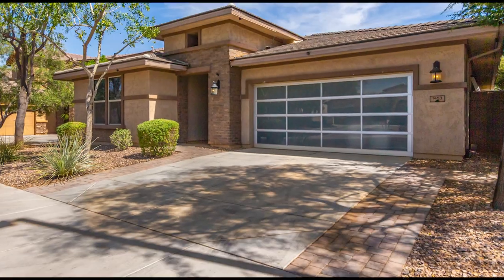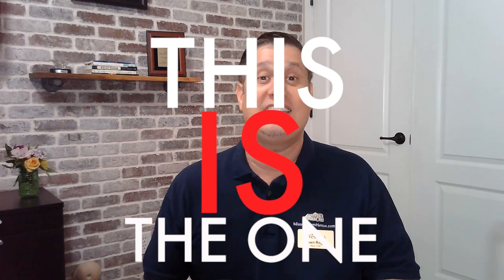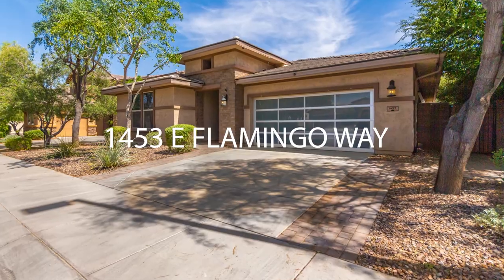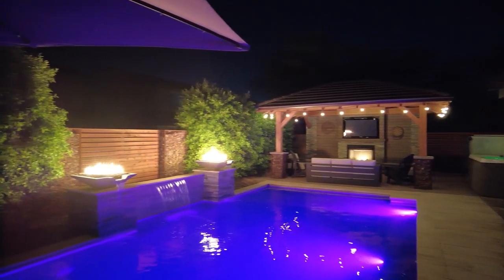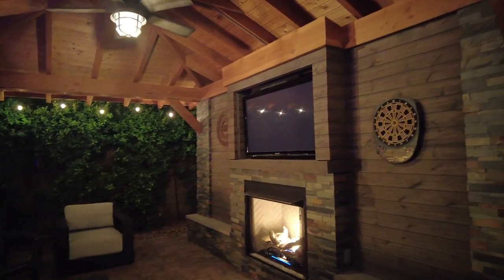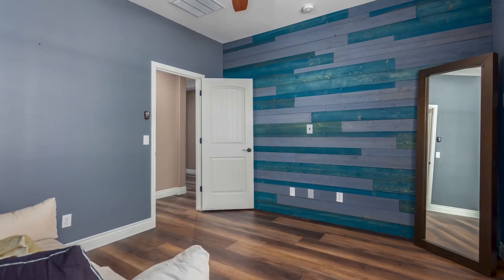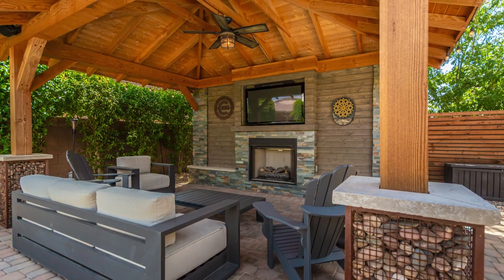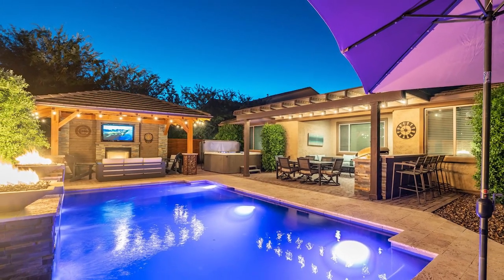Inside a LUXURY Gilbert Arizona Home with PRIVATE POOL | 1453 E Flamingo Way Gilbert Arizona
Today we are taking a tour of one of Gilbert Arizona's finest homes! It has OVER 100K in the AMAZING entertainers backyard alone. Let's start with the heated salt water Baja pool with water feature & fire bowls. Large Ramada with fireplace, space for your TV, outdoor kitchen/BBQ, pergola & hot tub. There's also mature landscaping & decorative touches, which complete this dream retreat. Inside this BEAUTIFUL Single Story Gilbert Arizona Home For Sale, you'll LOVE the split floorplan, energy-efficient amenities Meritage Homes offers. There's 4 Bedrooms, PLUS a Den, 3 FULL Bathrooms, LARGE Kitchen Island, upgraded flooring, wrought iron entry & patio doors. In the 3 car garage, there's tons of storage as well as a utility door, H2O softener, sink & Jack Shaft opener. All this and it's conveniently located just 1 mile from the 202 freeway & minutes from the San Tan Mall, Mercy Gilbert Hospital, Discovery Park, endless Shopping/Dining & so much more! ''A'' rated Chandler schools. The Community Amenities include sand volleyball, playgrounds and splash pad.

As a top team here in the Phoenix Arizona Market we help hundreds of people buy and sell real estate every single year and we absolutely love what we do!

Mister "Shawn" Rogers, REALTOR & Team Lead

Ready to sell🏡?  Our "State of the Art" marketing gets our clients top dollar💲💲 and FAST

Moving to Phoenix Arizona🚚?

If you're ready or thinking about a move to the "Valley of the Sun" Arizona and or just want to know more about life in Phoenix, AZ  maybe you're thinking about selling your home; fast and for the most money.

The bottom line is we would be honored to help with all of your Arizona real estate needs, answer your "Living in Arizona" questions as well as provide you with current and accurate Arizona property information. We will save to time & money when you make the move to Phoenix or any of it's surrounding areas.

*About the Mister Rogers Homes Real Estate Team:
-Specialties: Buying, Selling, Renting, Relocation, New Builds, Investing.
· Full Time, Top Producing REALTORS; Annually.
· Multi-Million Dollar Producers; Annually.
· Certified Military Residential Specialists (Thank YOU for serving).
. Special Real Estate Commissioner - Divorce and Probate Cases.
· Most Positive reviews on Zillow, Trulia AND Homes.com in Arizona.
· Most Positive recommendations on REALTOR.com in Arizona.
· Certified Short Sale Property Experts.
· Proficient in Buying and Selling: Luxury, New Builds, Adult Living, Waterfront and Golf Communities, and Rental Listings.
· Local Network Connections: Lenders, Home Inspectors, Title  Companies,  Handymen, Painters, Landscapers, etc.
· Voted Top 100 Most Influential Real Estate Agents 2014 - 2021.
· Over 11,000 fans on our Facebook Real Estate Page (Link Below).
· Social Media Campaign, viewed by Millions; Worldwide.
 * The MRHT is your complete "Valley of the Sun" real estate connection.
 == It's about customer service and what we can do for YOU ==

= Complete Arizona Real Estate Services =
*** Buying - Selling - Renting - Investing ***
West USA Realty

-Presented by the Mister Rogers Homes Arizona Real Estate Team